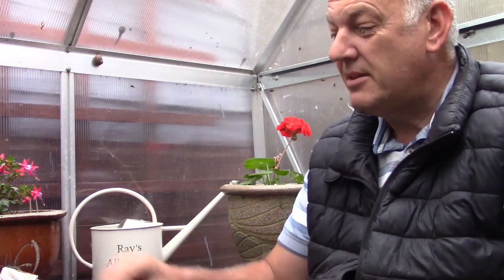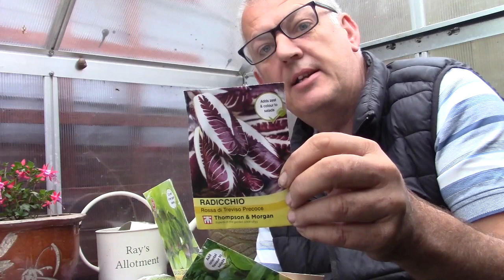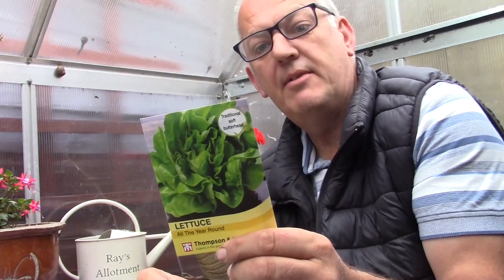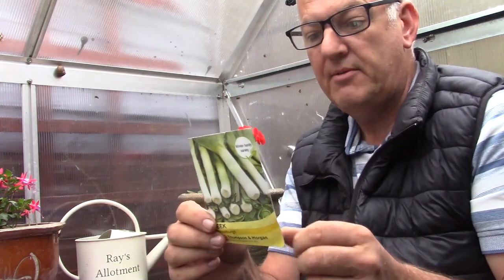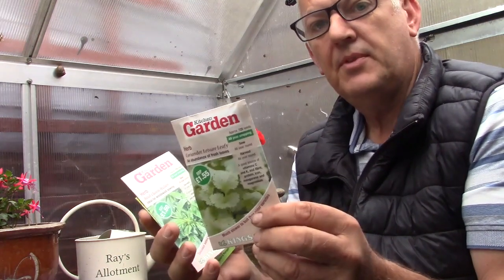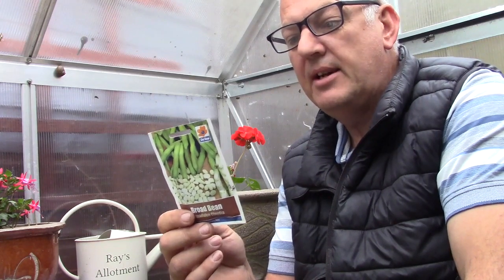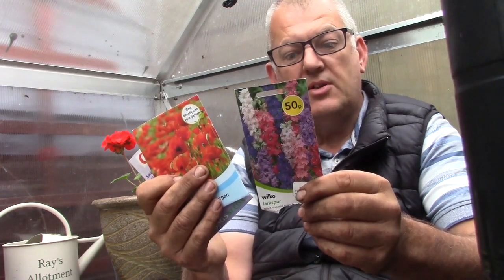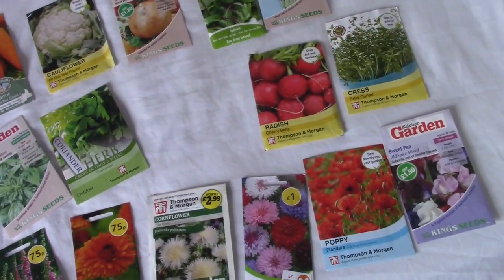What to Plant in September: Best Vegetable Seeds to Sow Now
What to Plant in September: Your Guide to Autumnal Gardening -
Discover the best vegetable seeds to sow in September for a bountiful harvest. Learn which crops thrive in cooler weather and how to prepare your garden for the upcoming seasons. From leafy greens to root vegetables, we'll show you what to plant now for a continuous supply of fresh produce.